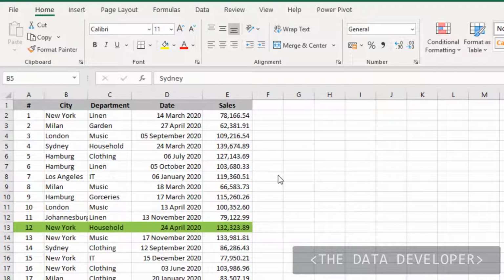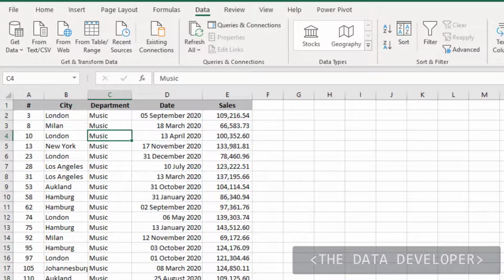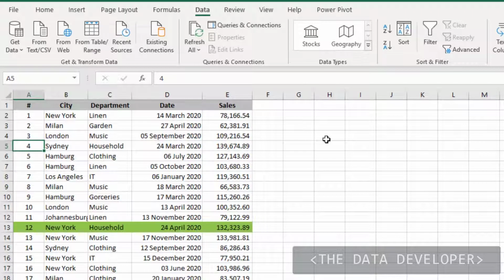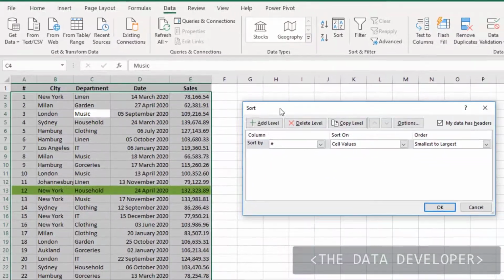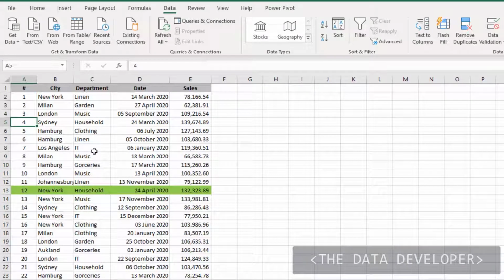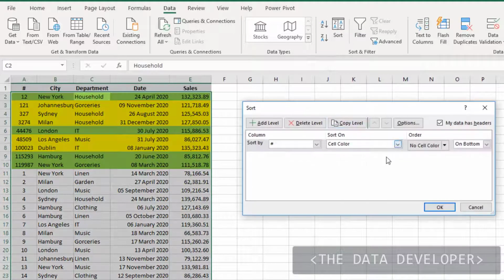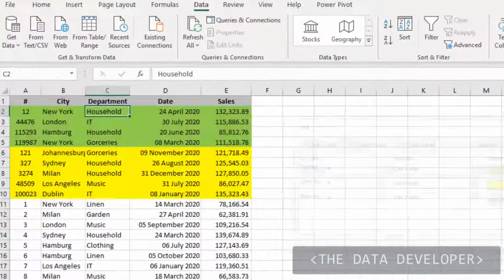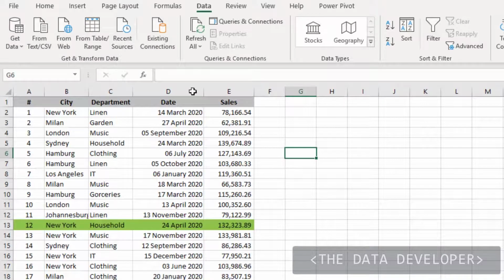Sorting Data // Excel Training: Lesson 17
This Lesson covers Sorting Data in Excel.

● 00:00 - Simple Sorting
● 01:18 - Sorting Data Tip
● 02:27 - Multi-Level Sorting
● 03:35 - Sorting by Color
● 05:13 - Sorting Left to Right